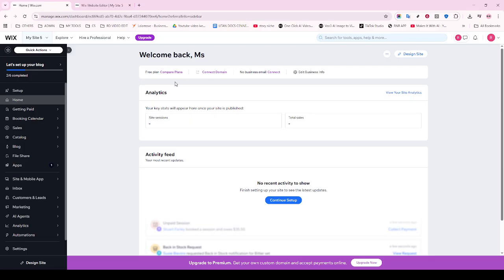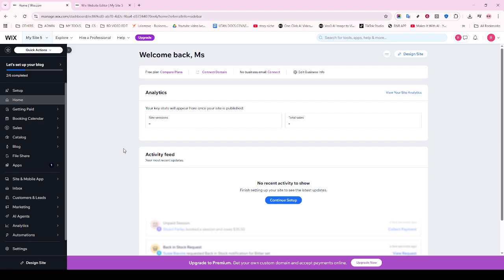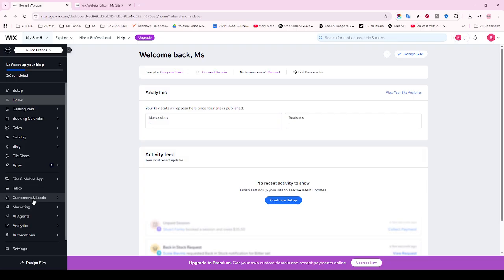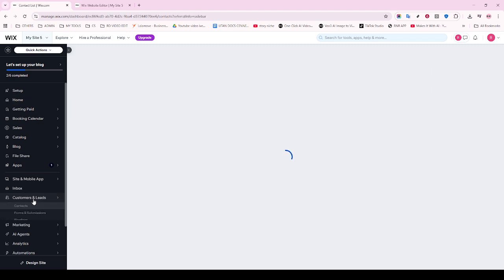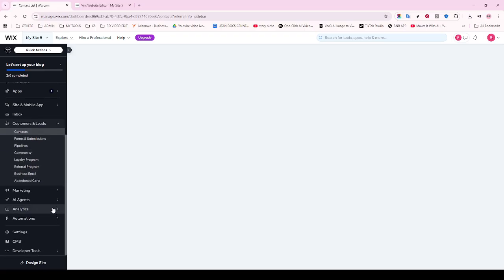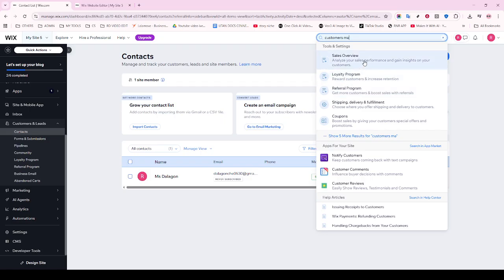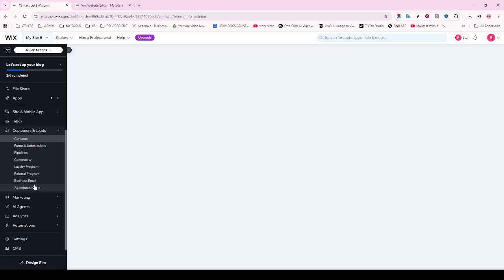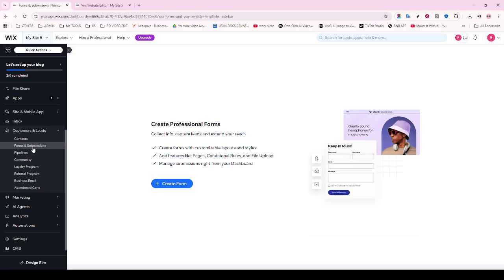How To Set Up Wix Email Marketing Automation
Ready to boost engagement and automate your marketing? 🚀 In this tutorial, you’ll learn how to set up Wix Email Marketing Automation — so you can send welcome emails, newsletters, and promotions automatically while focusing on growing your business.

Wix’s built-in automation tools make it easy to manage campaigns, personalize messages, and schedule emails based on customer actions.

In this step-by-step guide, you’ll discover:
✔️ How to access Wix Automations and Email Marketing tools
✔️ How to create triggers (like form submissions or purchases)
✔️ How to design engaging automated email templates
✔️ How to track open rates, clicks, and conversions

Perfect for small businesses, creators, and eCommerce owners who want to save time and increase sales through automation.

🚀 In this tutorial, you’ll learn how to set up Wix Email Marketing Automation — so you can send welcome emails, newsletters, and promotions automatically while focusing on growing your business.